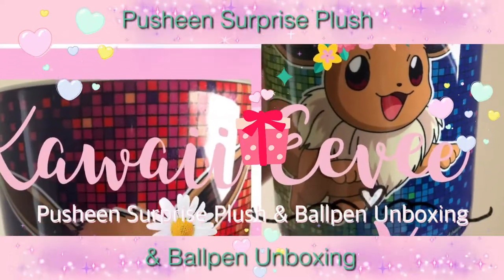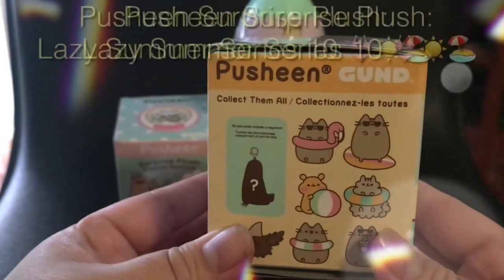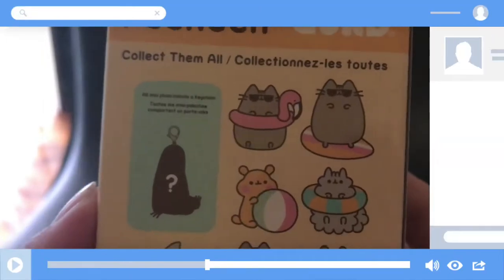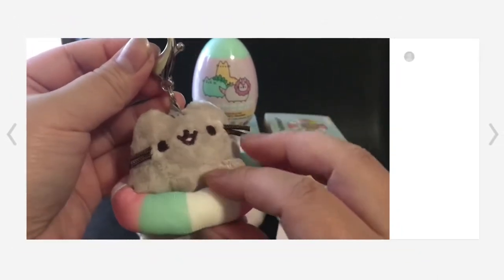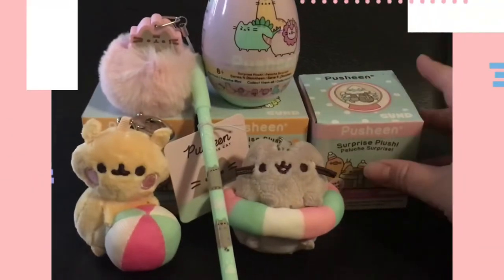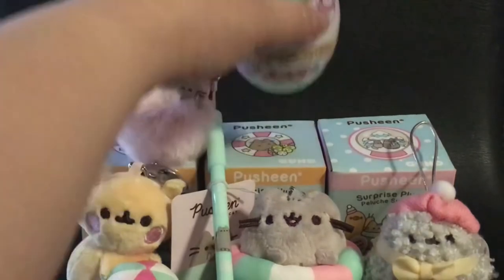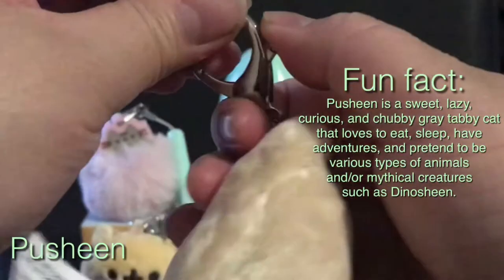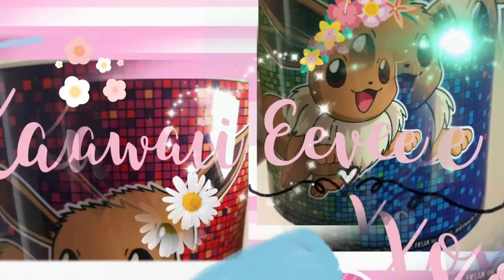Pusheen Surprise Plush 9, 10, 11 & Ballpen Unboxing 📦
Pusheen Surprise Plush Series 9, 10, 11 & Ballpen Unboxing 📦

Hi everyone, 👋🏻 😊 hope everyone is staying strong, doing well and most importantly keeping safe. 🌍 🙏🏻

Today’s video is on the “Pusheen Surprise Plush Series 9, 10, 11 & Ballpen Unboxing 📦” . I’ll be unboxing Series 9 Dinosheen🦕🦖, 10 Lazy Summer 🏖👙☀️ & 11 Winter Wonderland ❄️☃️ and there’s 8 mini pusheen 🐱 collectables from each series to collect, each one of them has a mystery plush. I’ll also be testing out the Pusheen ballpen. ✍🏻 I bought all these pusheen items from the local newsagency store, their prices ranges from $6.50 up to $14.99 AUS dollars each. 💵 🛒

💖So for all you Pusheen fans out there you will love all these items!! 💕

Watch the video below to find out which mini surprise Pusheen Plushies I will get.

Click video to start watching.⬇️ 😊🤓 or ➡️click on this URL link to view and share my video;